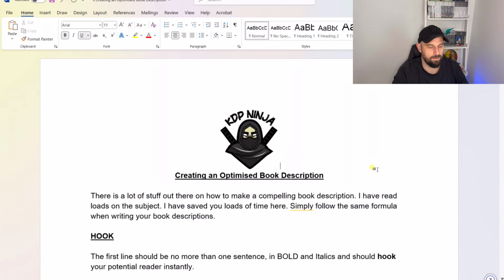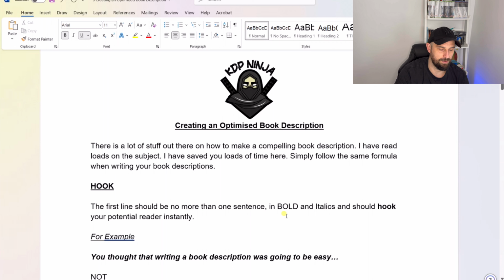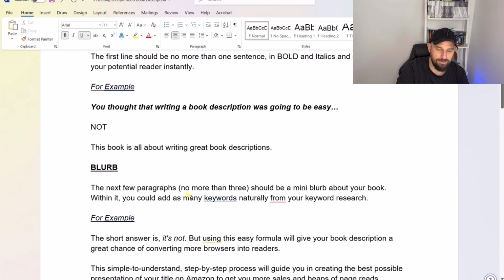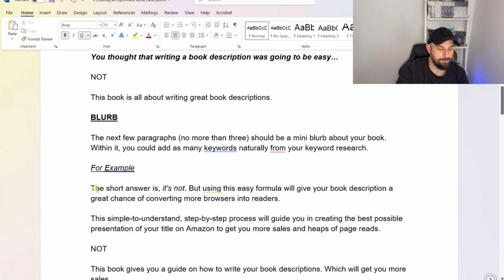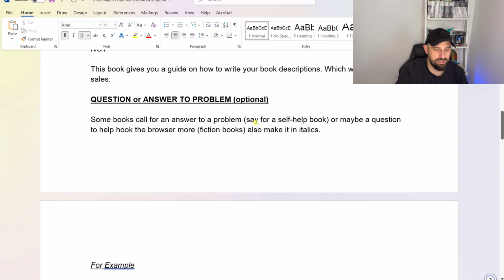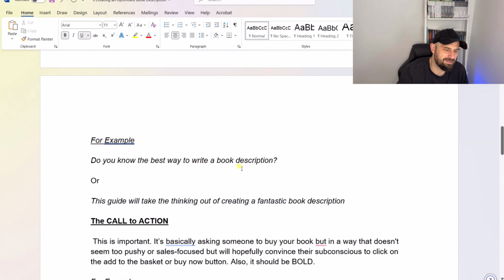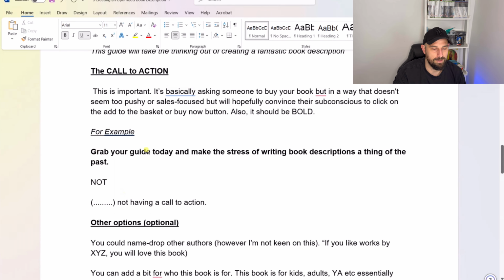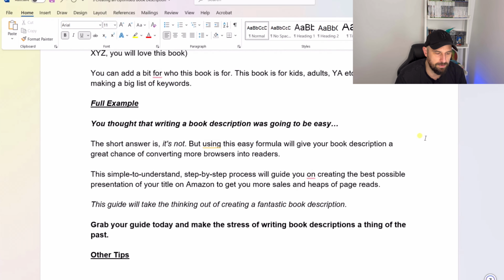NAIL Your Amazon KDP Book Description - FREE Formula!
Many Self-Publishers don't take advantage of PRIME real estate on your Amazon KDP's book's page. The Book Description section is literally the most effective place to convince your browser to become a buyer. This video will show you my simple formula which has helped me sell tens of thousands of books on Amazon KDP. What's better I have written it all up for you to download for FREE too!

Cheers! Ben

My COURSES
❤️‍🔥 The BEST LOW-CONTENT Publishing course for Amazon KDP HERE ❤️‍🔥:

➡️ Syllaby - Create Faceless videos in 1 click!

00:00 Introduction
00:39 moi
01:05 Book description
02:09 Part 1
02:57 Part 2
04:10 Part 3